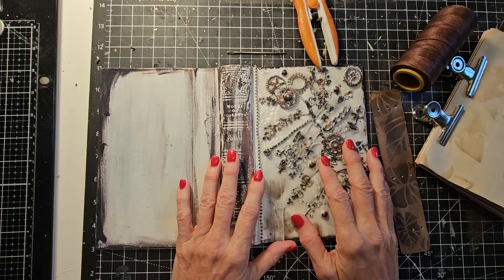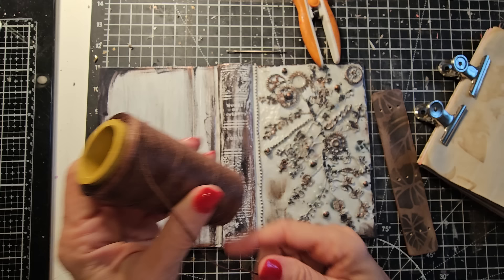HIDDEN SPINE TIPS for a JUNK JOURNAL! The Paper Outpost :)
HIDDEN SPINE TIPS for a JUNK JOURNAL! The Paper Outpost :) Beginner friendly tips and tricks to decorate a junk journal! Step by step tutorial. ETSY Shop Happy crafting! Pam :)

Buy a Fundle!  Etsy Shop

2. Then make a list of 10 names of Digikits (just the first 2-3 words), & send me the list via Etsy Message or email the list to or simply say "Surprise me!" :)